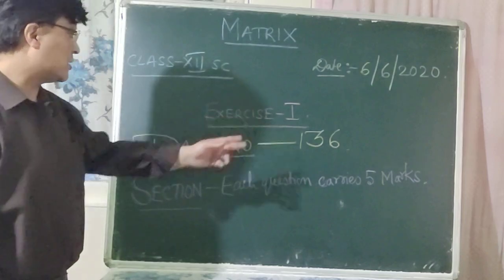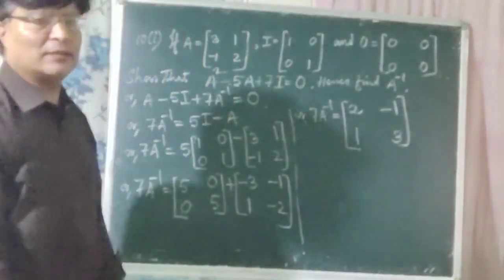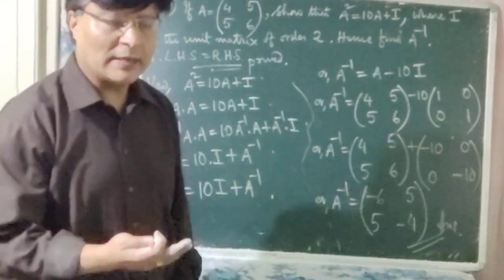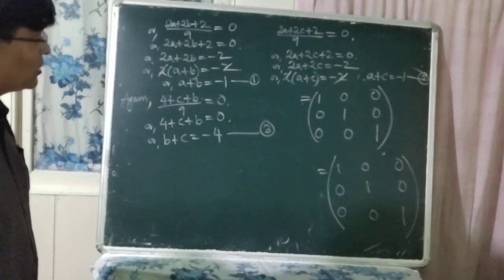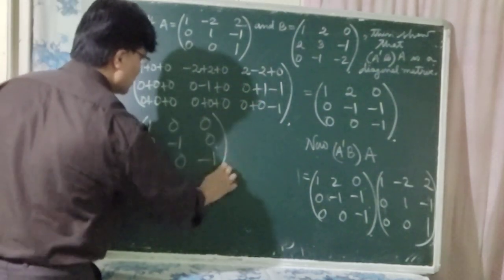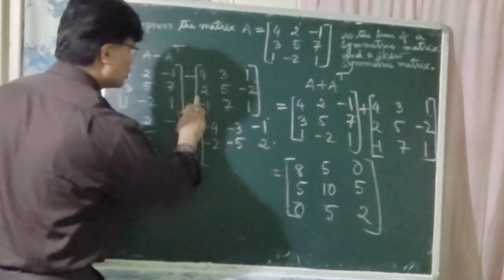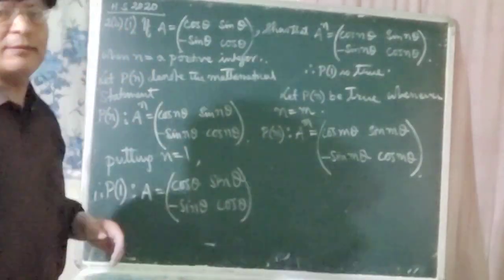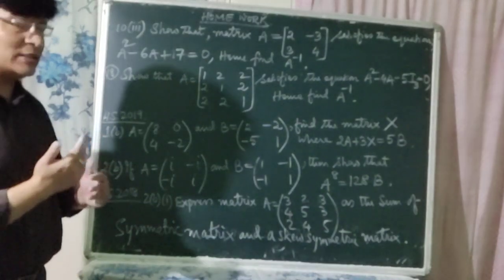Class XII Maths, Part-10, Topic-"MATRIX" by Sailendra Pradhan PRHS Kurseong.